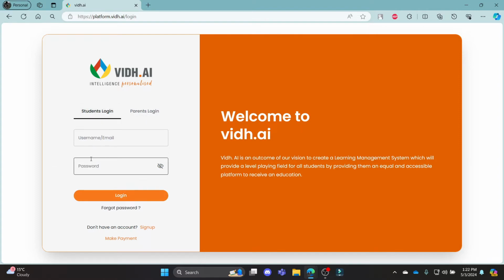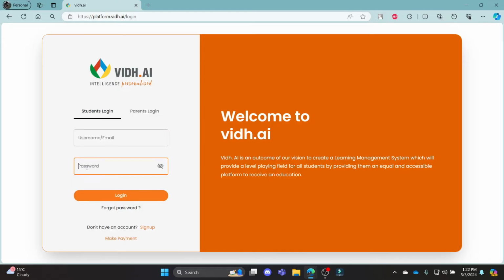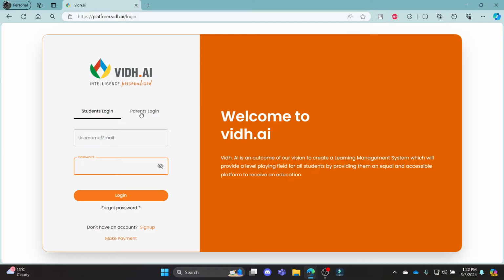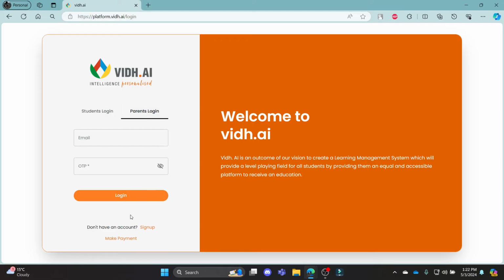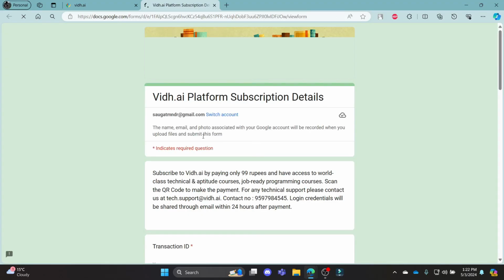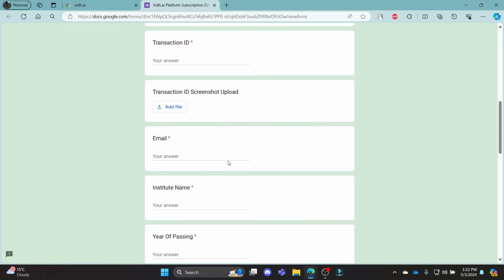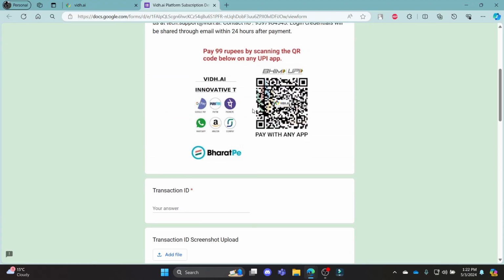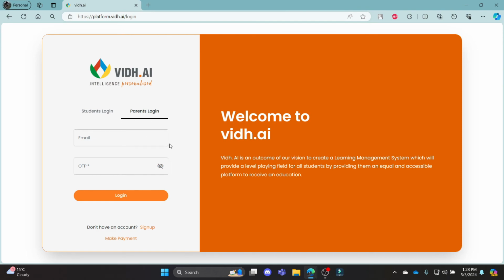How to Login to Vidh AI Account (2024) | Sign In to Vidh AI Account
Log into your Vidh Ai account with ease by following our simple tutorial. Explore Vidh Ai’s capabilities to handle vast data sets and derive meaningful insights effectively.